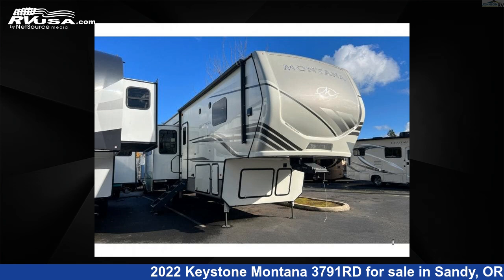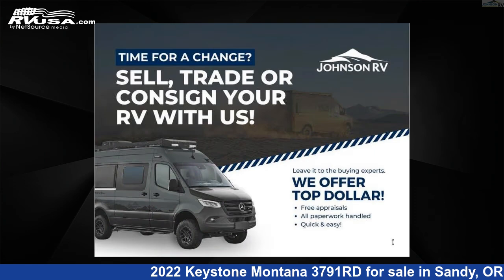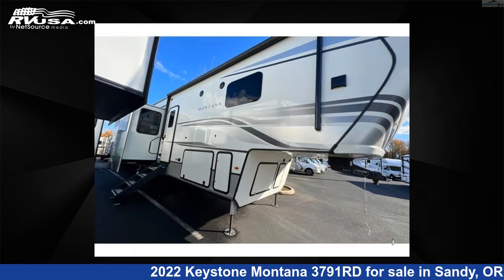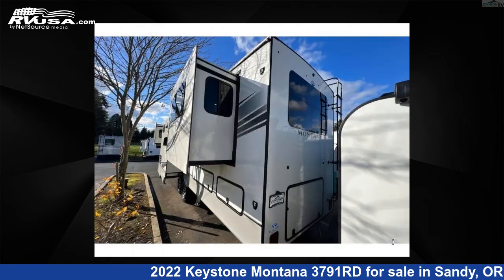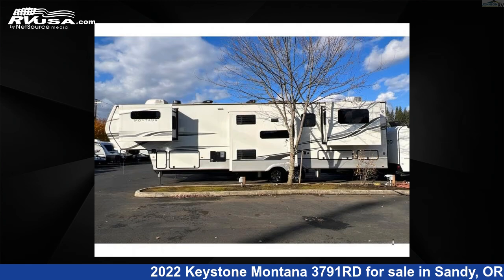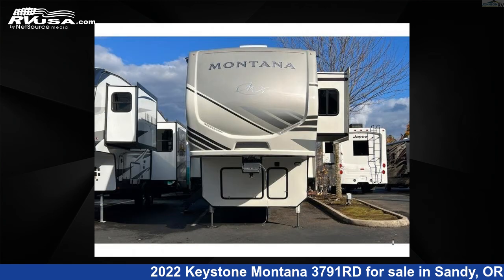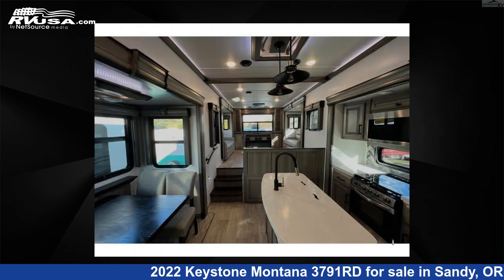Phenomenal 2022 Keystone Montana Fifth Wheel RV For Sale in Sandy, OR | RVUSA.com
This 2022 Keystone Montana 3791RD is a Fifth Wheel RV. It is located in Sandy, OR 97055 and is offered for sale by Johnson RV. This Used Keystone and features sleeps 6, Slideout, and 66 gal fresh water capacity. The floorplan layout of this Fifth Wheel features Front Bedroom, Kitchen Island, Rear Entertainment, Rear Living Area.

Johnson RV is a dealer for brands like: Coachmen, Dave & Matt Vans, Grech RV, Jayco, Leisure Travel, Midwest, Outside Van, Pleasure-Way, Renegade RV, Roadtrek, Storyteller Overland, Thor Motor Coach, Winnebago and offers the following rv services: Parts/Accessories, Service. They stock rv types such as: Class A, Class B, Class C, Fifth Wheel, Super C, Toy Hauler, Travel Trailer. For more information and pricing on this unit, To see all units available for sale by Johnson RV,